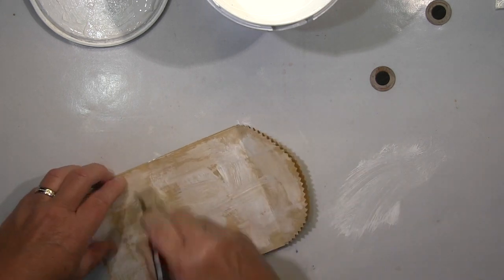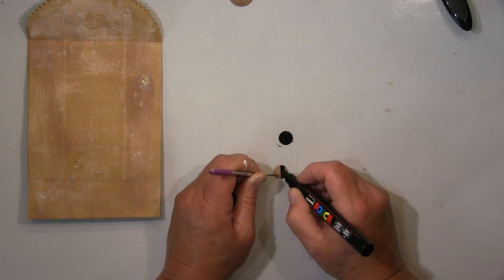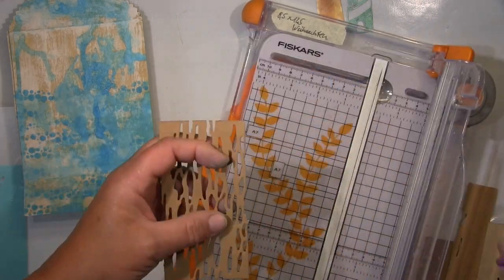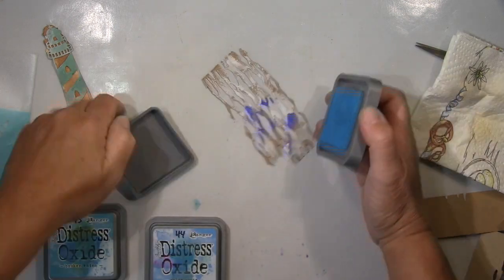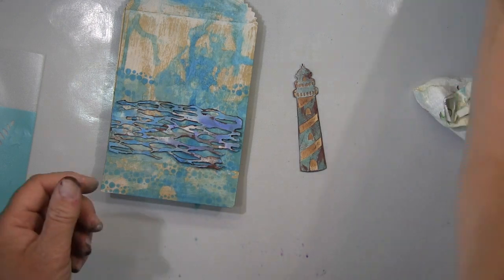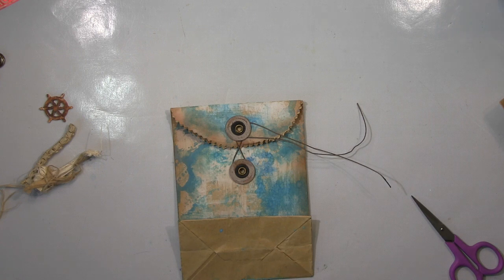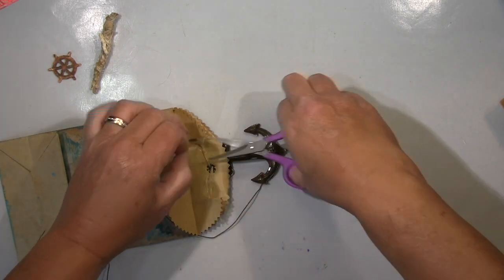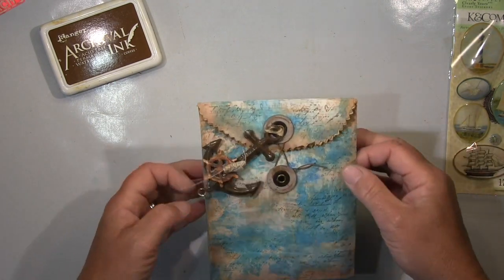PickyourPassionHop3 Maritime obsession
PickyourPassion3 Maritime obsession
We hope you will enjoy the variety of artistic expressions of the participating artists. Click the links below to enjoy great art tutorials in this video hop. You can return to watch again by typing, pickyourpassionhop3 in the YouTube browser. .